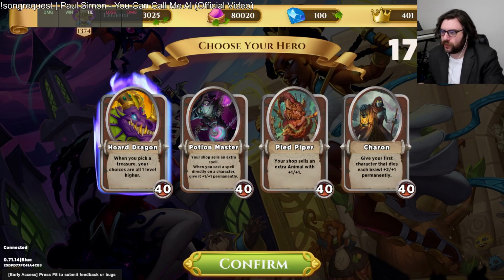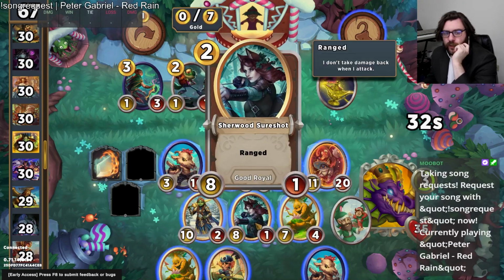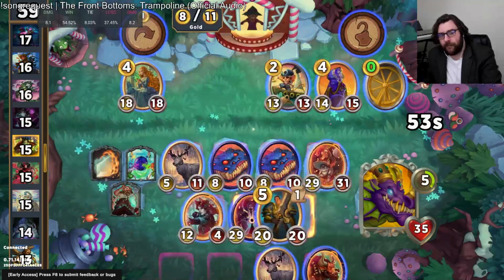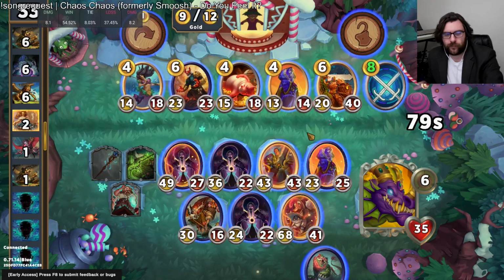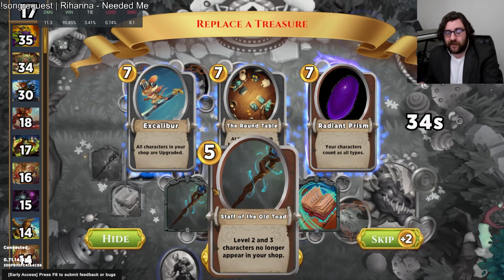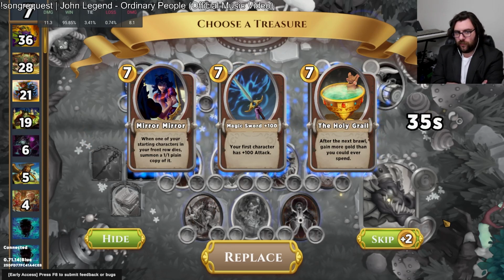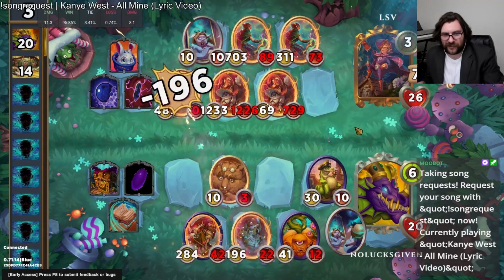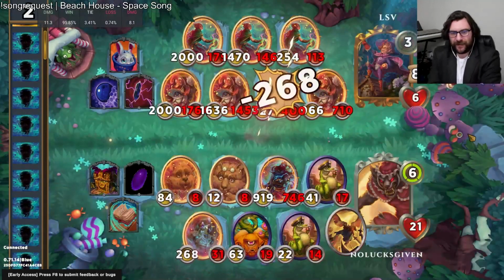I needed EXODIA to take down LSV in Storybook Brawl 99!